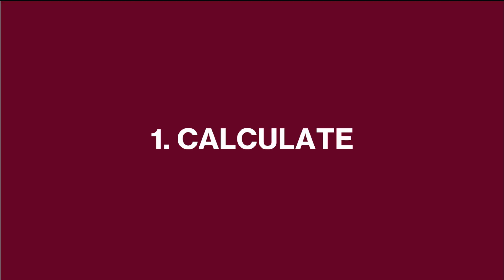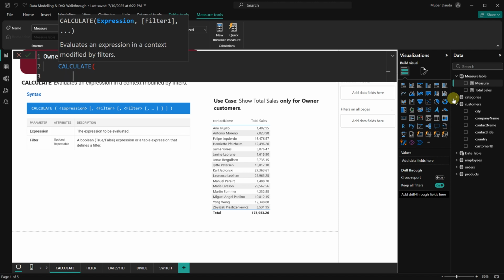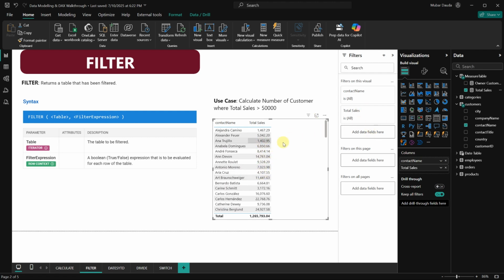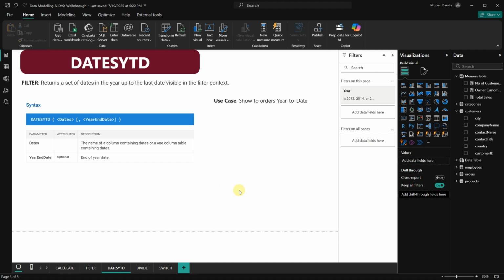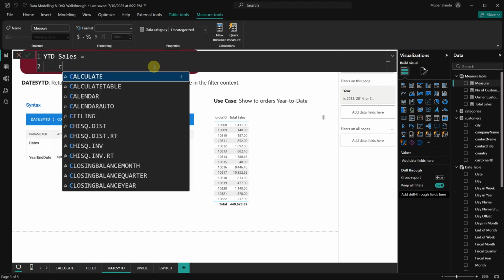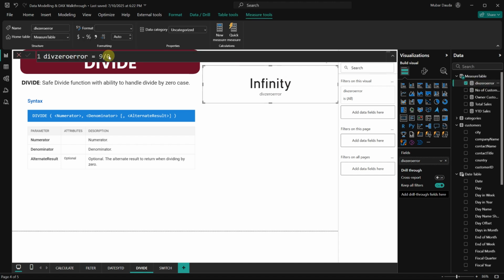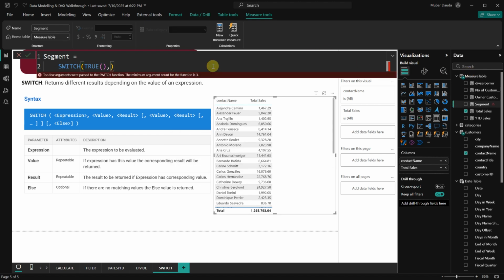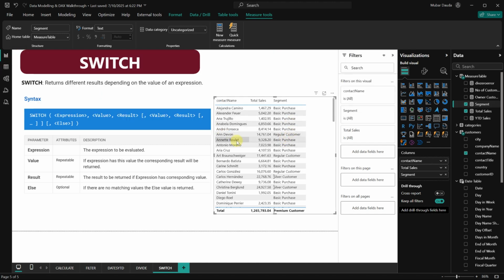Top 5 DAX Functions Every Analyst Should Know (With Examples)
🎯 Want to master DAX in Power BI? Start here.
In this video, I walk you through the Top 5 DAX functions every data analyst should know — complete with real-world business use cases and a daily practice routine to sharpen your skills.

Whether you're building your first dashboard or working with enterprise clients, these DAX functions are essential for creating powerful, dynamic reports.

🧠 What You’ll Learn:
- How to use CALCULATE to change context
- When to apply FILTER for row-level analysis
- How DATESYTD powers time intelligence
- Why DIVIDE is better than basic
- Using SWITCH for classification and logic

💼 Real-World Use Cases Covered:
- Segmenting VIP customers
- Year-to-date sales comparisons
- Safe profit margin calculation
- Classifying customers based on spend
- Analyzing high-quantity orders

👇 Comment your favorite DAX function and how you use it!